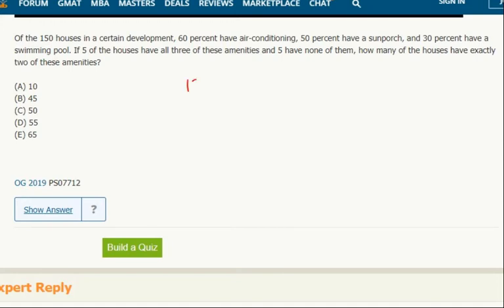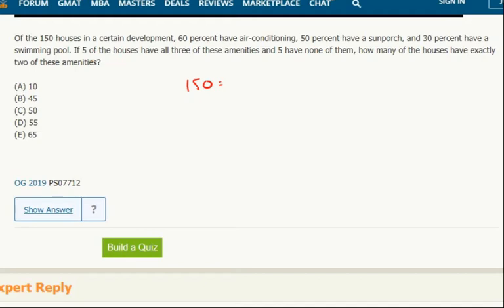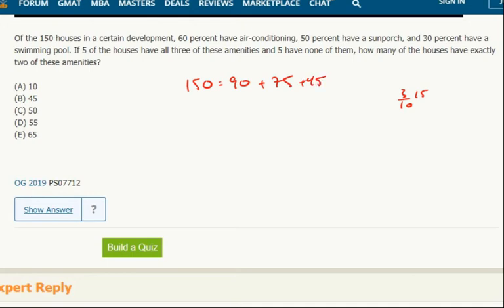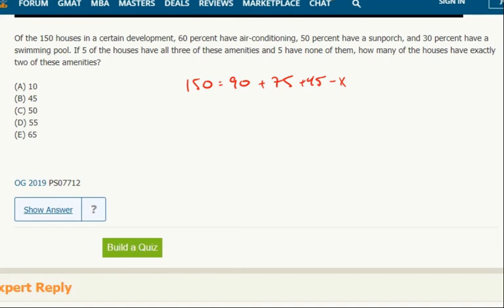Overlapping Sets 14- Of the 150 houses in a certain development, 60 percent have air-conditioning...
Of the 150 houses in a certain development, 60 percent have air-conditioning, 50 percent have a sunporch, and 30 percent have a swimming pool. If 5 of the houses have all three of these amenities and 5 have none of them, how many of the houses have exactly two of these amenities?
100954
PS07712